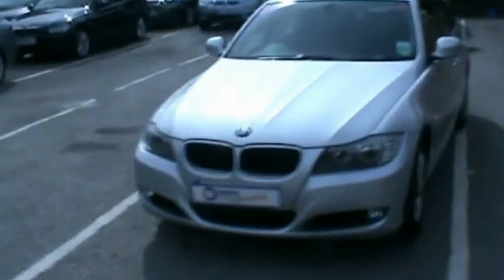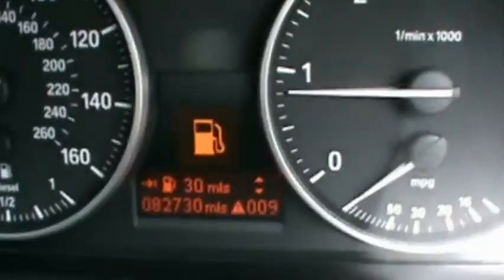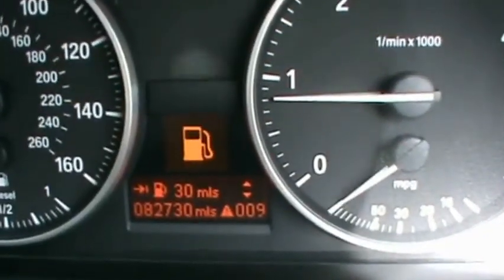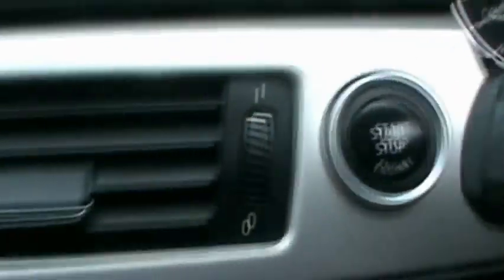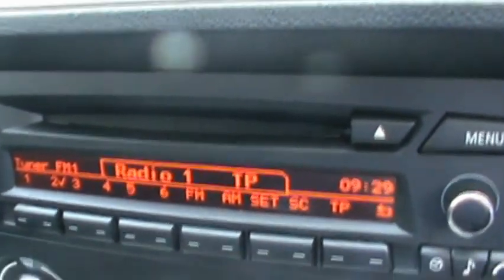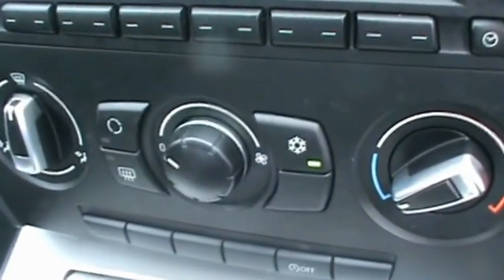BMW 320D ES 2008 FOR SALE IN HAMPSHIRE